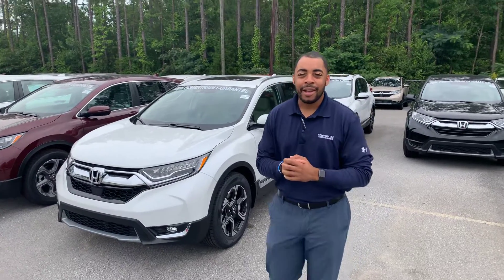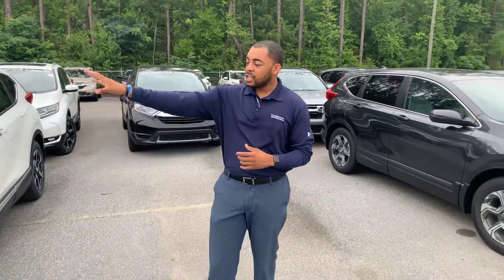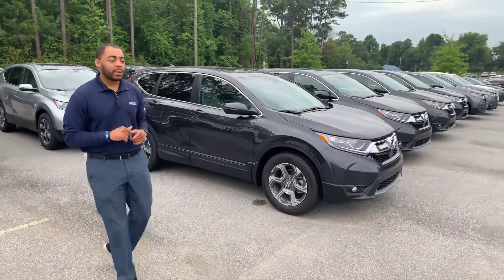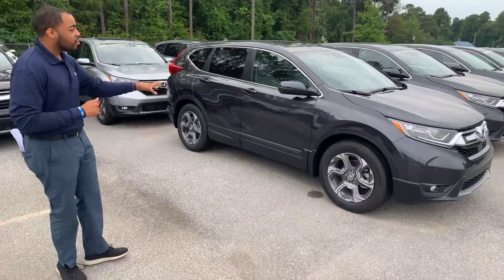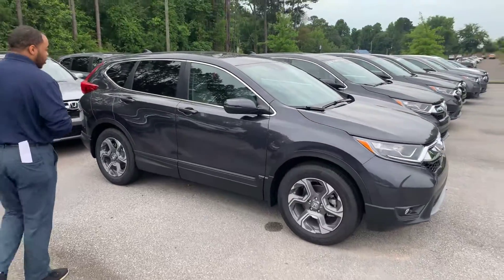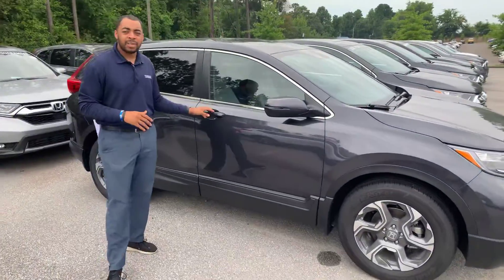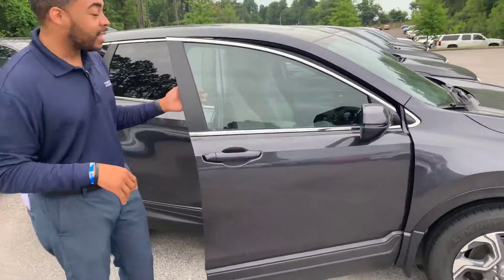2019 HONDA CRV FOR NATIVIDAD FROM CHRISTOPHER AT TAMERON HONDA